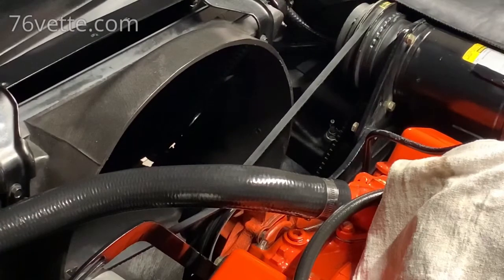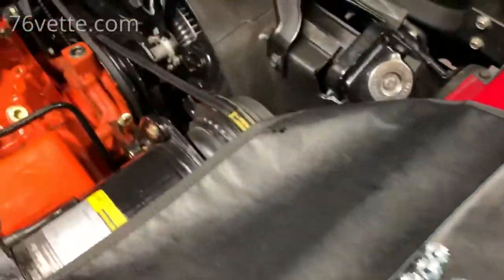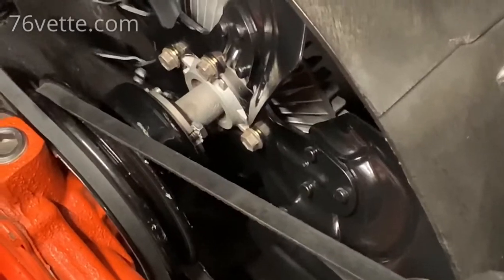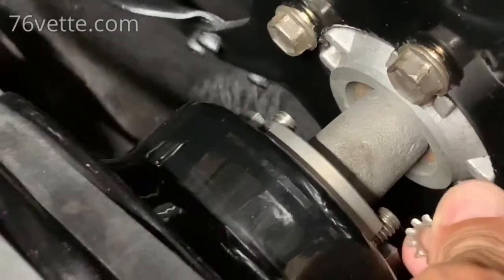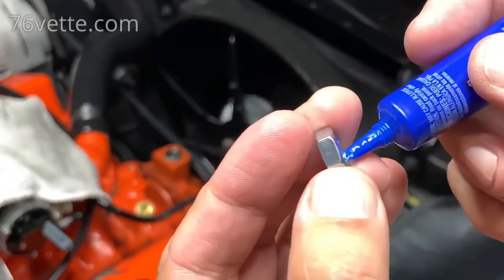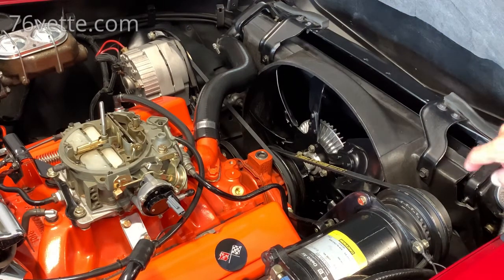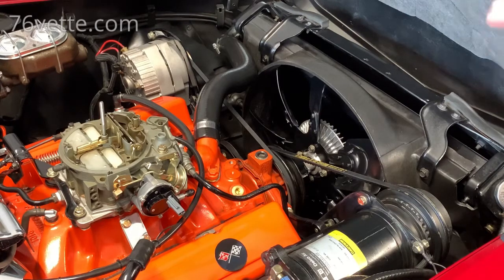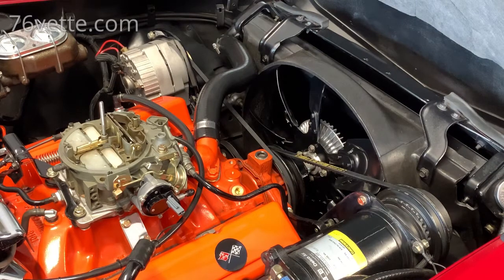How to Install Radiator Fan, Snorkel & Flex Duct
The step-by-step installation procedure of the radiator fan and the air intake duct on my 1976 C3 Corvette Stingray.

I filmed this video a few months ago, and as of mid-December 2020, I had to replace the water pump. This allowed me to look at the radiator fan studs in more detail and also research the subject further.

I also purchased a stud kit from Advance Auto and installed them in a way that would allow the threads to stick out farther out which provided plenty of threads to properly secure the fan.

I am posting videos of the water pump removal and installation which will cover these steps in greater detail.

✅ Stant SuperStat Thermostat: 195° F
✅ Fel-Pro Thermostat Housing
✅ Coolant Thermostat Housing
✅ O-Ring Water Neck, Chevy
✅ Radiator Coolant Filling Funnel Kit
✅ Organic Spill Absorbent Compound
✅ Original Green Antifreeze/Coolant

The repairs and other work I do are for my own benefit and entertainment, and even though my videos may sound and appear to give technical how-to advice, that's not my intention.

Working on a vehicle is inherently dangerous. If you're not confident, qualified, or lack the tools to do the job correctly and safely, hire a licensed mechanic.